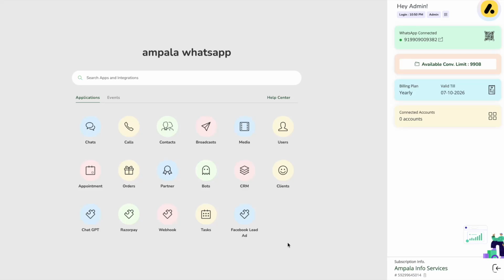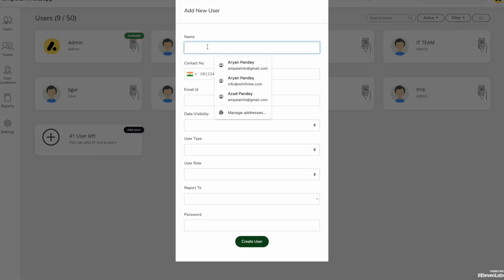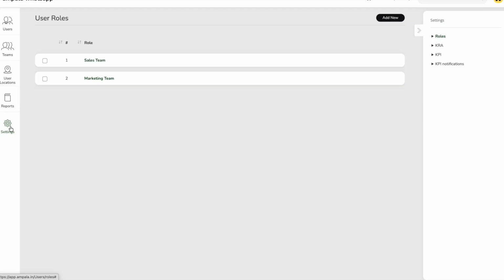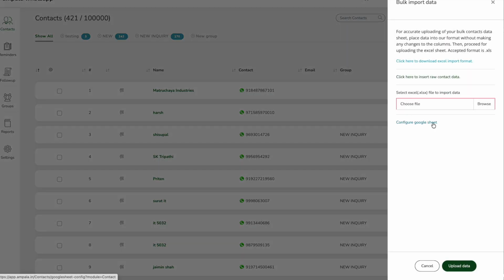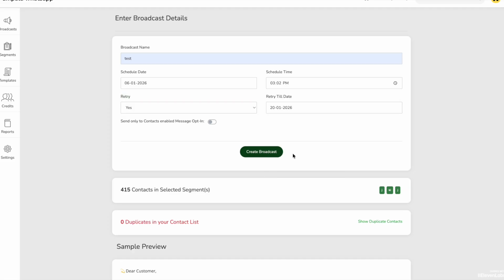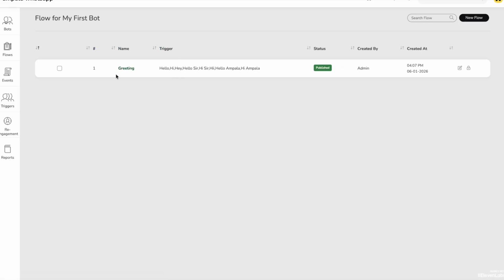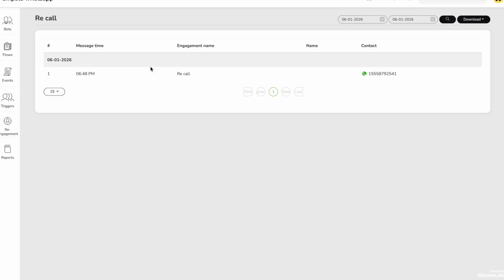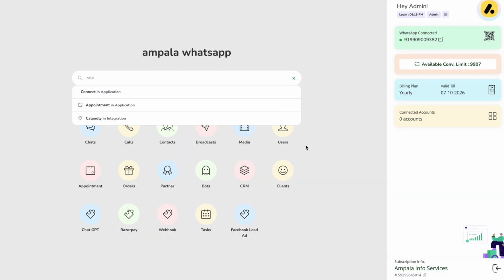WhatsApp API Explained In English | Official Business WhatsApp Solution | Contact: +91-8200948043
Looking to scale your business communication with WhatsApp API?
This video gives you a complete overview of WhatsApp Business API and how businesses can automate, engage, and convert customers efficiently.

With WhatsApp API, you can:
✅ Send automated messages
✅ Build smart chatbots
✅ Integrate WhatsApp with CRM
✅ Avoid number bans
✅ Handle customer support at scale

This solution is ideal for:

Startups
Enterprises
Digital agencies
E-commerce
Service-based businesses